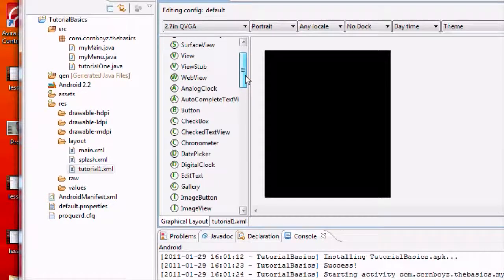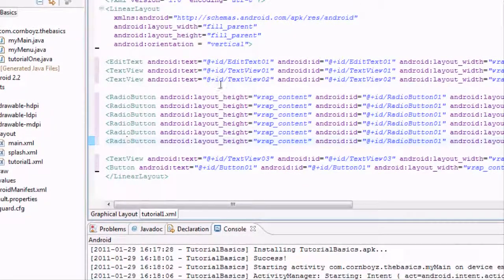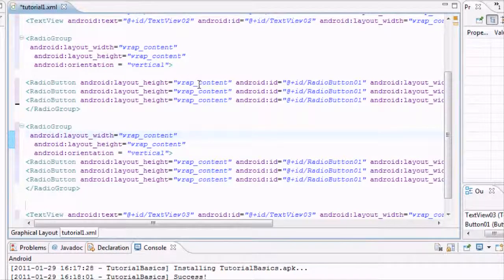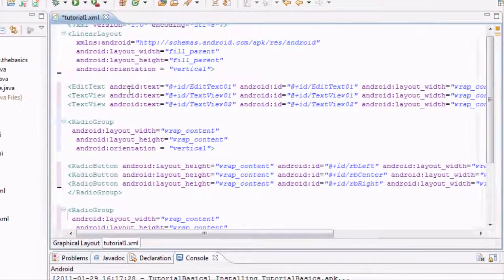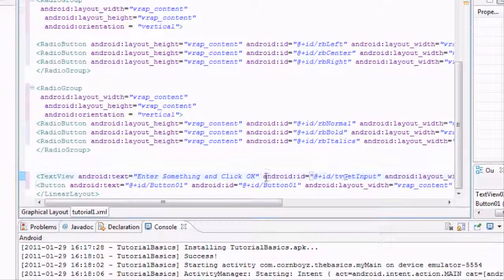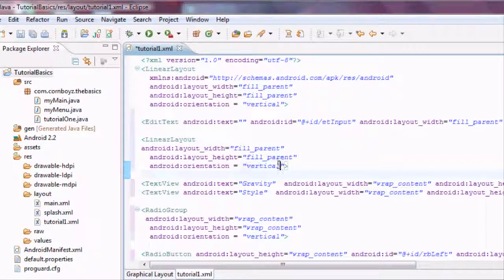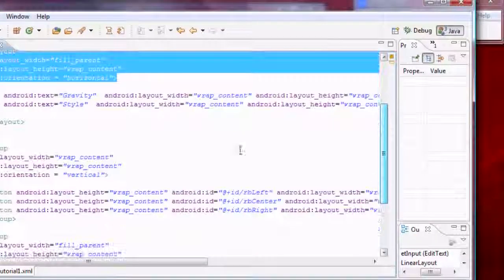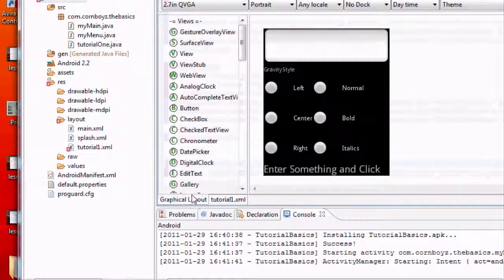Android Tutorial _ Lessons 12 Radio Buttons and Groups in XML.mp4